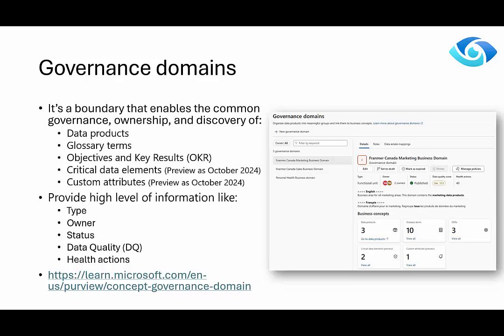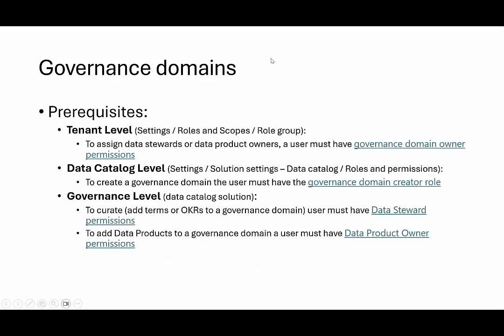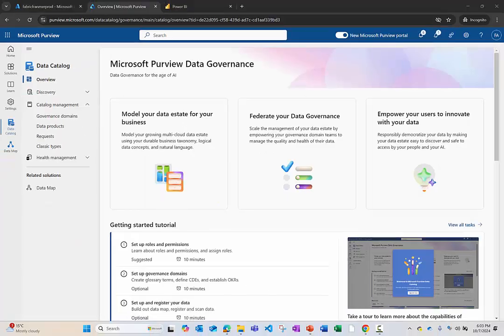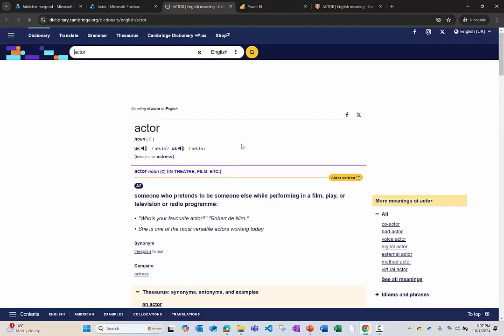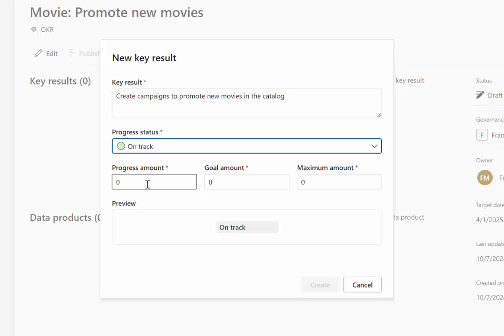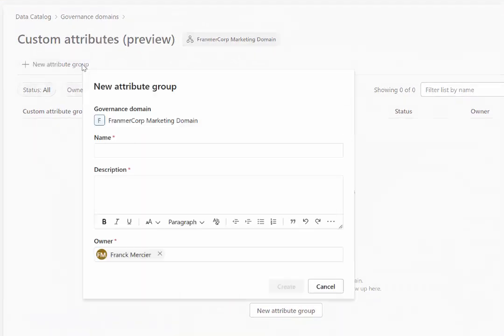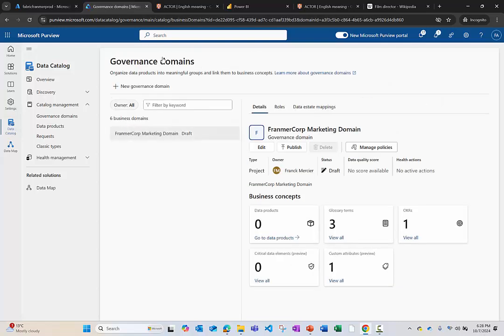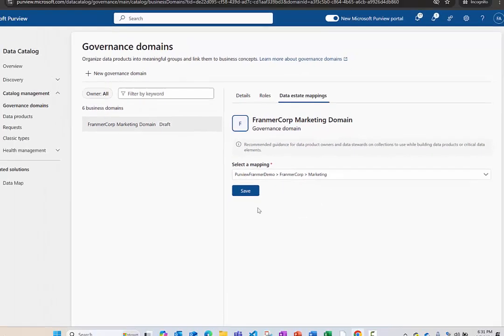200 Governance Domains